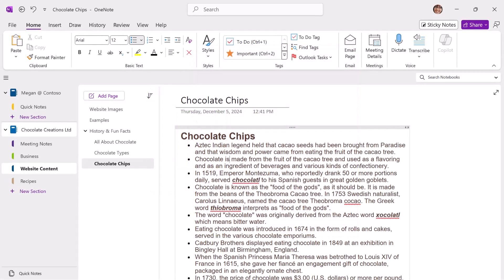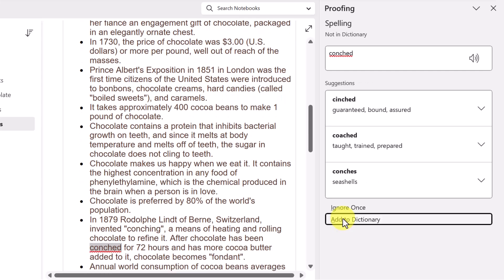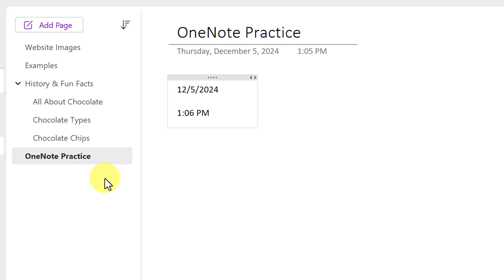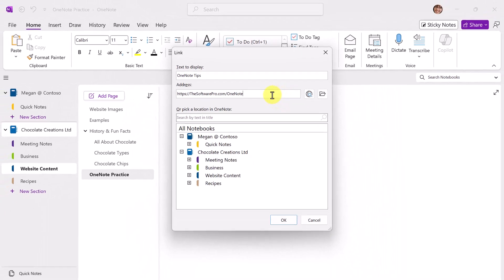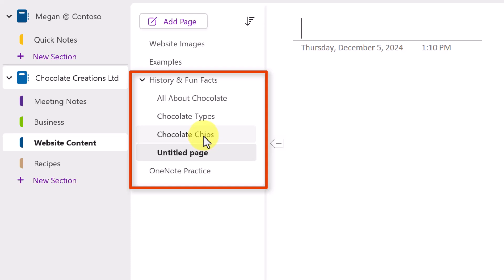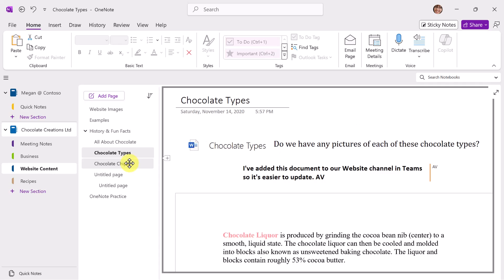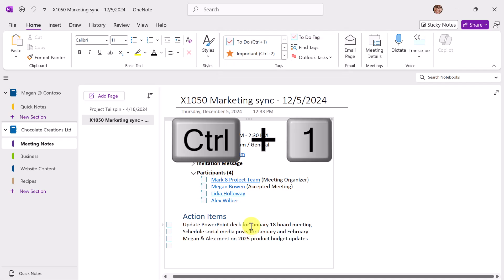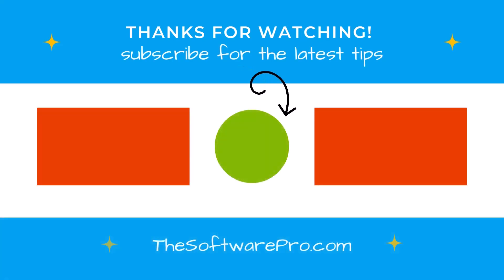Boost Your Productivity with THESE Easy OneNote Shortcuts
How can you save time working with Microsoft OneNote? Try these 10 OneNote shortcuts.

In this step-by-step OneNote training (see chapter links below):
• Find out how to check spelling in OneNote
• Learn the steps to add a new page and insert the current date and time
• Discover how to add a hyperlink to a website, document, or OneNote notebook
• See the shortcuts to add subpages or even sub-subpages
• Understand how to send OneNote pages to an email message
• Watch and learn how to work with To Do tags

⌚VIDEO CHAPTERS (timestamps):
0:00 Checking Spelling in OneNote
1:05 Adding a New Page in OneNote
1:19 Inserting the Current Date and Time
1:47 Inserting a Hyperlink
2:18 Adding Other Types of Pages
3:19 Sending Pages to an Email
3:55 Working with To Do Tags
4:48 Wrap-Up / Closing

✅MORE OneNote Tips & Tricks:
Discover more Microsoft OneNote lessons and download a free OneNote keyboard shortcuts handout

📩TIPSLETTER:
How much time are you wasting trying to get the answers you need for your Microsoft applications? Let's change that! For more time-saving tips for OneNote and other top software apps, join our free software TIPSLetter AND get access to valuable keyboard shortcuts handouts.